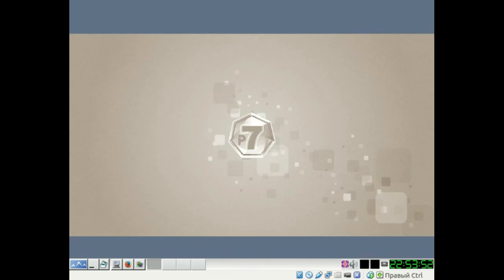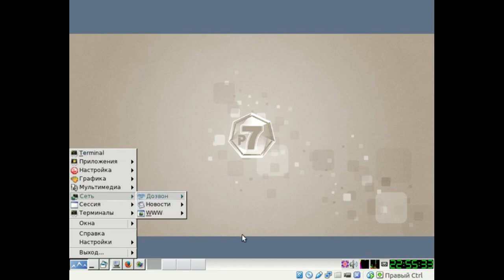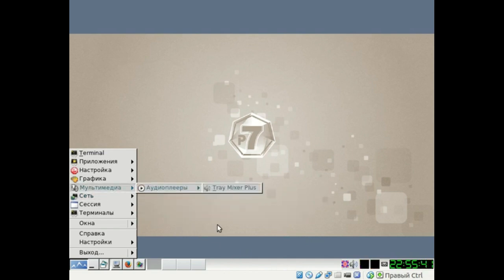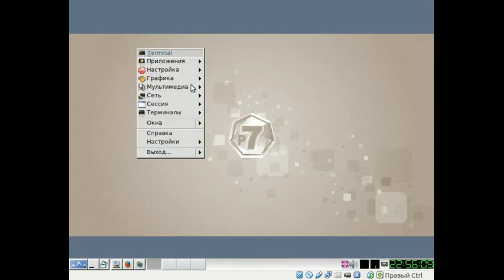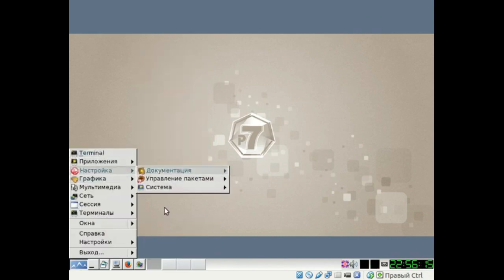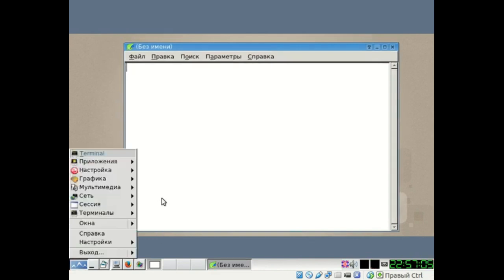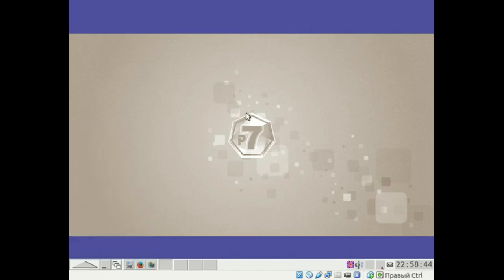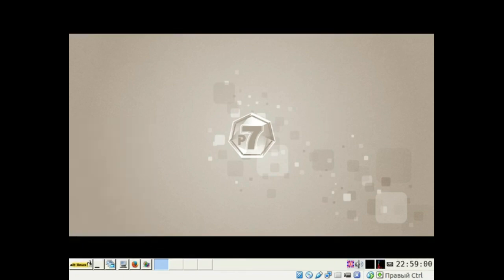Altlinux 7 iceWM